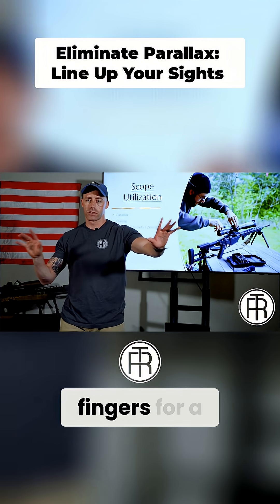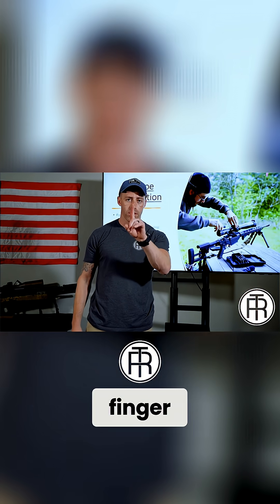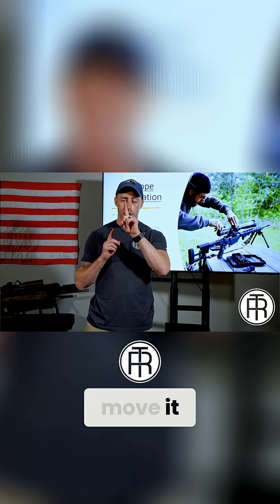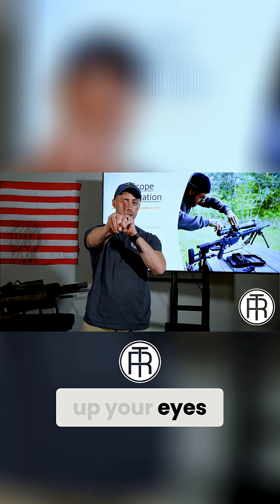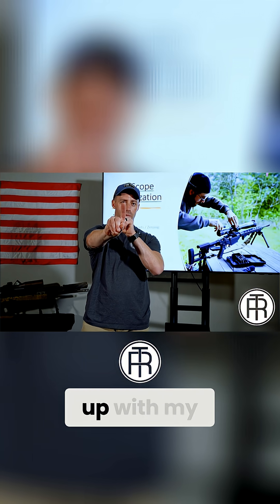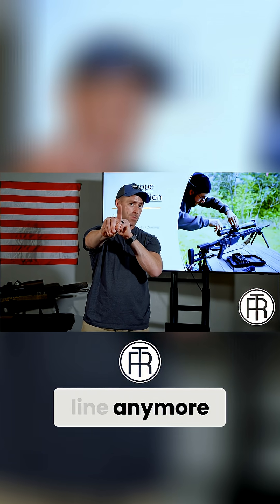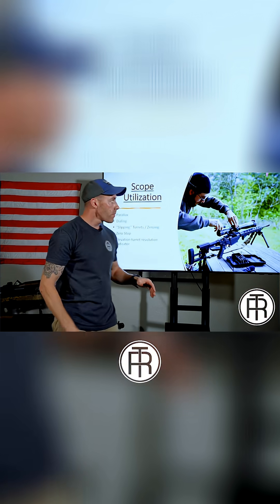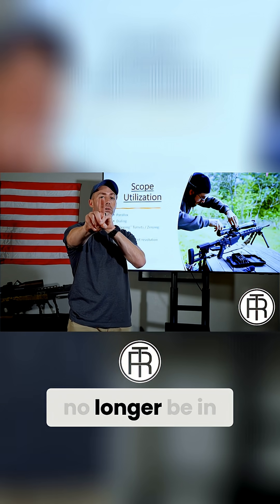Understanding Focal Planes and Parallax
A finger demonstration clarifies focal planes and their connection to parallax. Full Video In-Person Courses